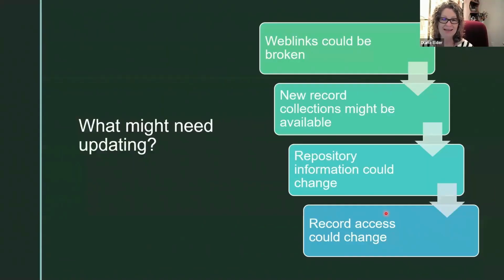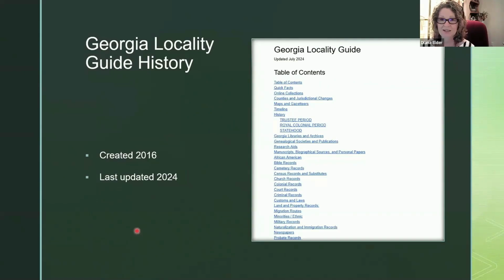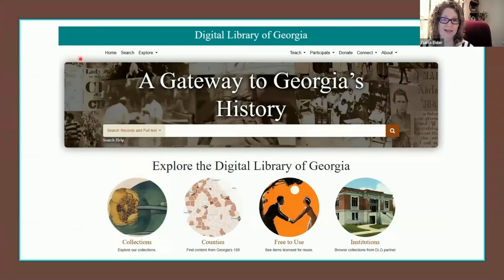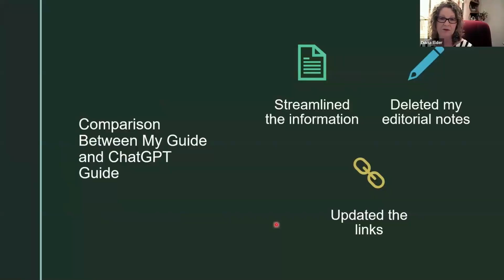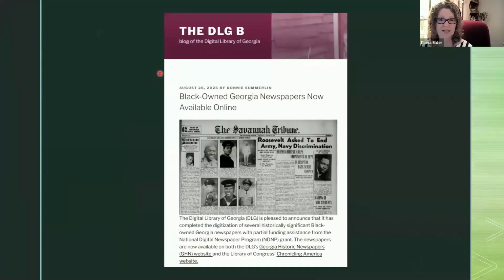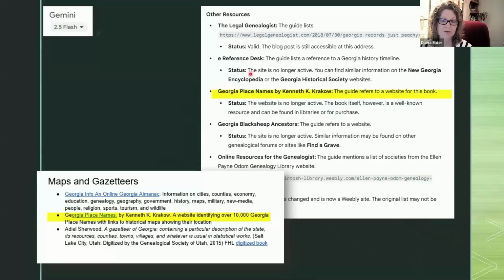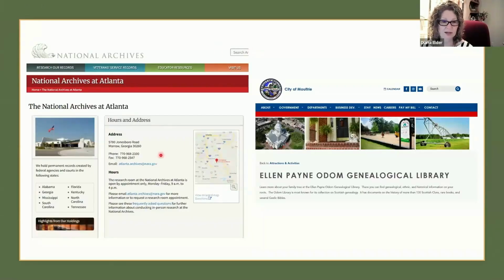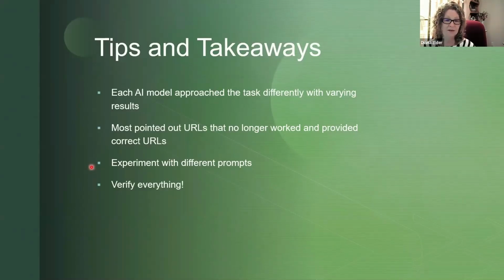Using AI to Update an Existing Locality Guide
Diana Elder, AG, discusses how AI can help update existing locality guides in genealogical research. She explains that locality guides, which take hours to create and provide crucial links for research planning, often need updates due to broken web pages, new record collections, changed repository information, and altered record access policies. Elder conducts an experiment where she uses her 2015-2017 Georgia locality guide (last updated in July 2024) and tests it with different AI chatbots - ChatGPT, Claude 4.0 Sonnet, Gemini 2.5 Flash, and Perplexity - using the same prompt to identify needed updates and check link validity. Each AI model approaches the task differently and finds different issues, with each providing different types of help in updating and improving the guide. Elder notes that researchers can modify prompts and ask AI to make specific changes or further improvements to achieve desired results. She concludes that while each AI model offers valuable assistance in identifying outdated URLs, discovering new resources, and formatting improvements, researchers must still verify all AI suggestions and maintain ownership of their guides to ensure accuracy.

This is an excerpt from a session in the Research Like a Pro Study Group. To join the Research Like a Pro online course, and take your genealogy research to the next level, To view more questions and answers in this series, go